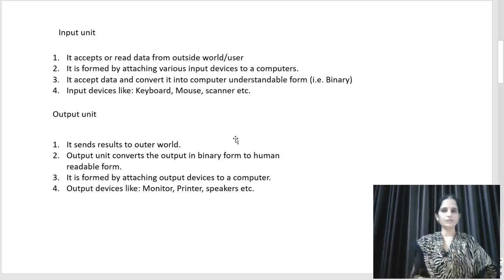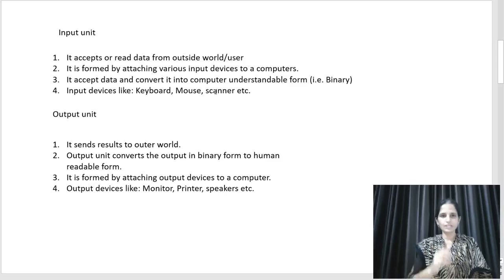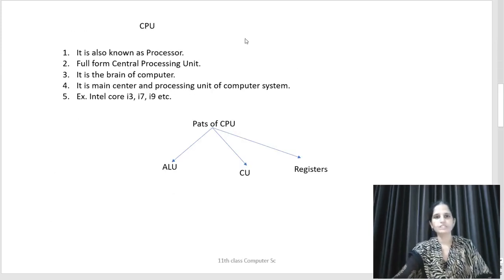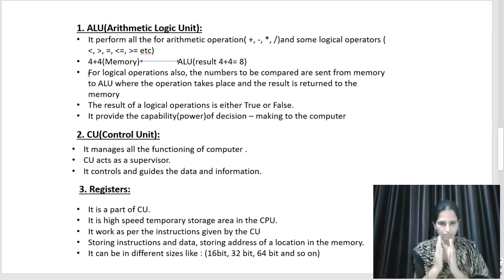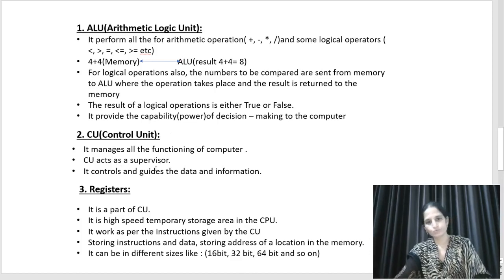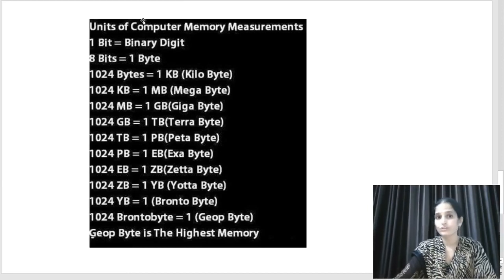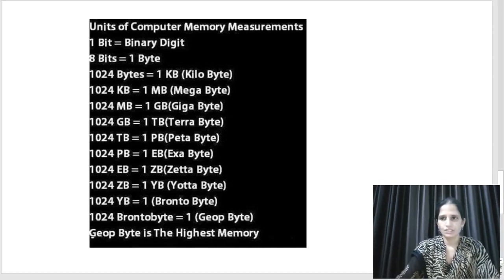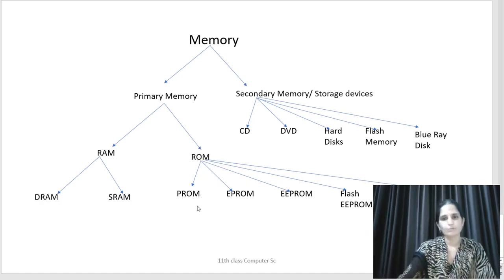XI Chapter 1 Part 2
Computer Organisation